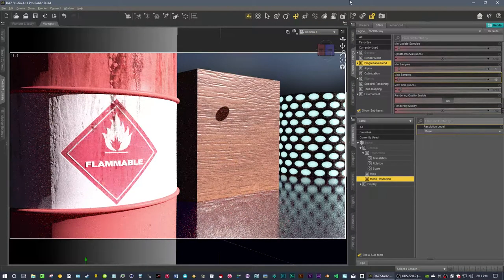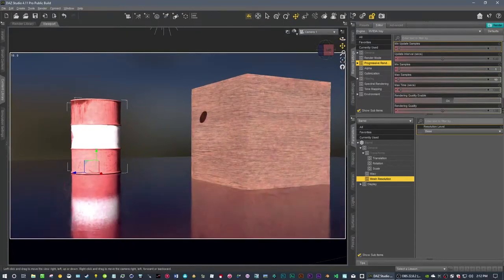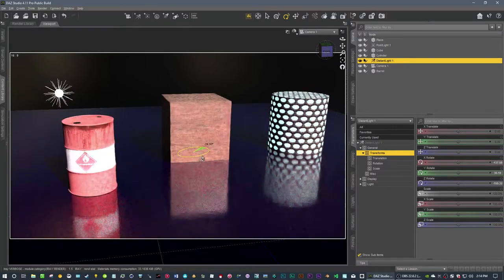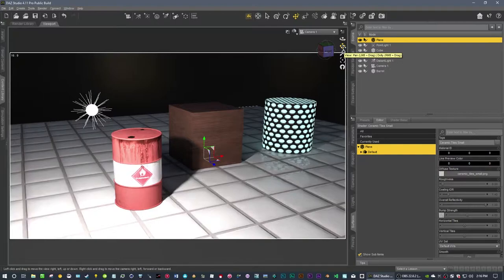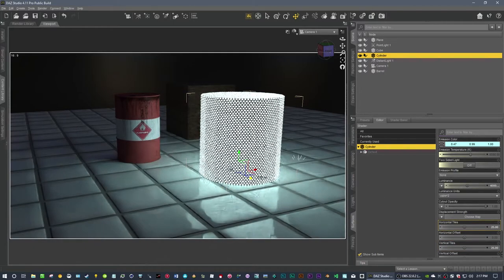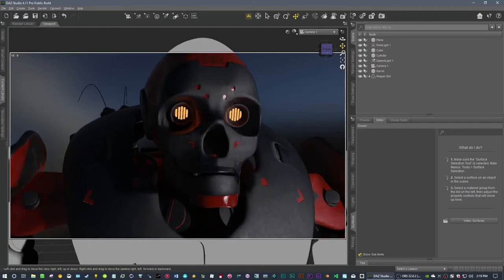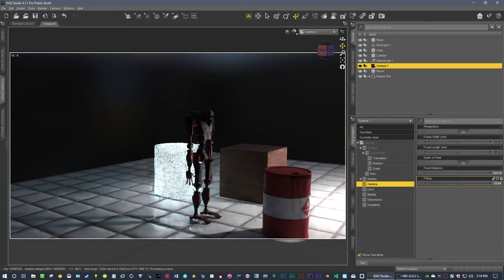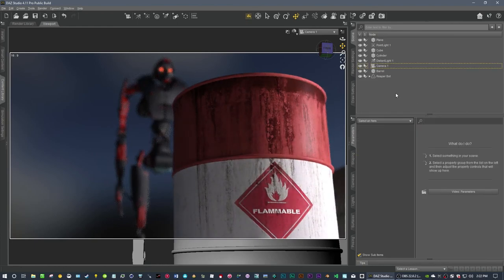Real Time Ray-Tracing